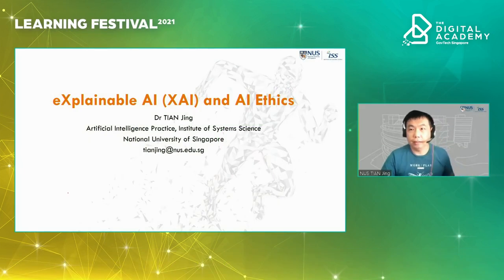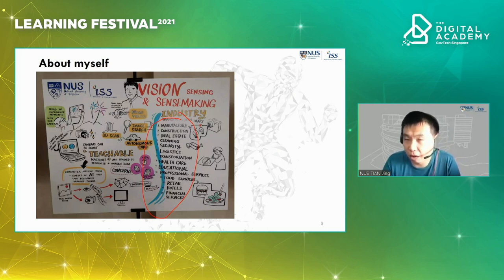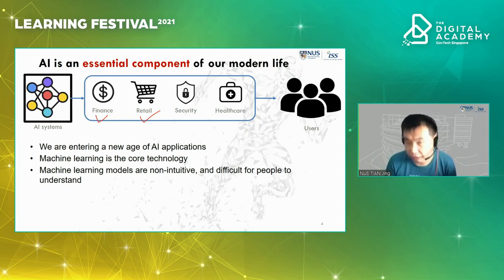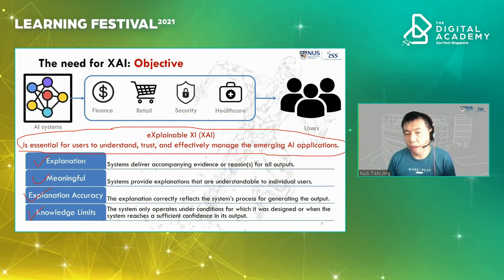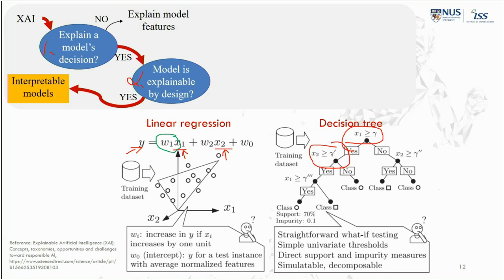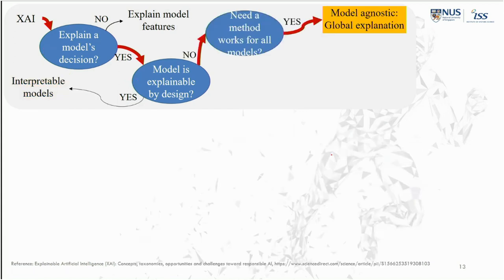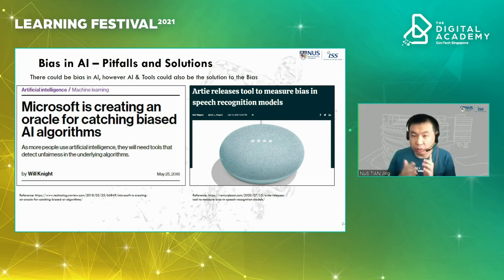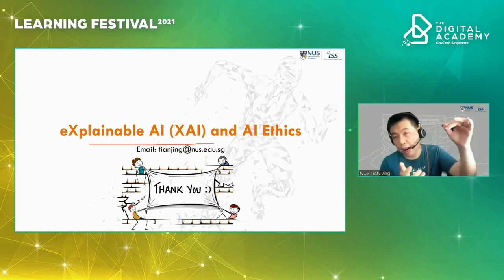eXplainable AI (XAI) and AI Ethics - 24 June 2021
eXplainable AI (XAI) and AI Ethics
Dr Tian Jing, Senior Lecturer & Consultant, Artificial Intelligence Practice, NUS-ISS

Modern AI systems are becoming a vital component of our modern world, due to their increasing capabilities of handling real-life challenges. However, the black box nature of some AI systems, which produce outcomes without explanation, is hindering the widespread adoption of AI. We need to understand why and how it makes predictions and decisions. This talk consists of two parts. The first part provides a brief explanation of XAI and its usages in video surveillance and finance industry. The second part provides an overview of AI Ethics in relation to AI model development and usage.